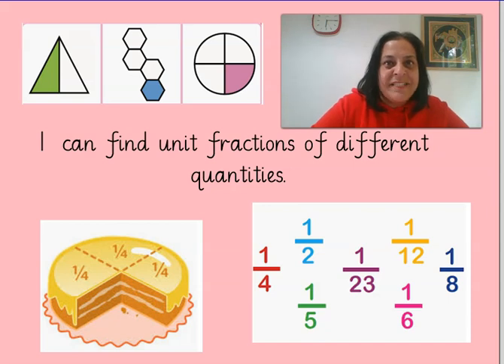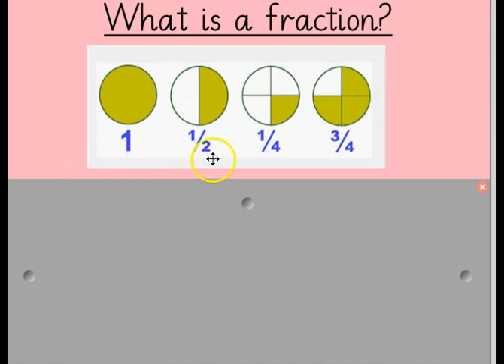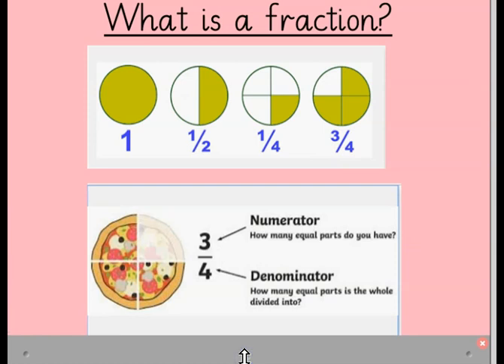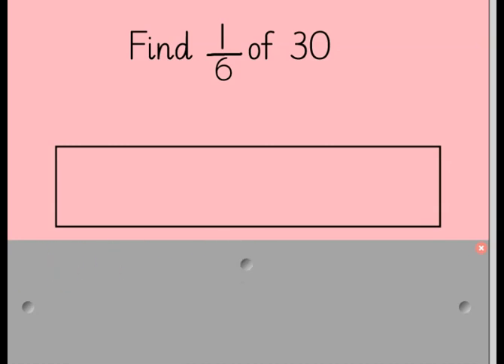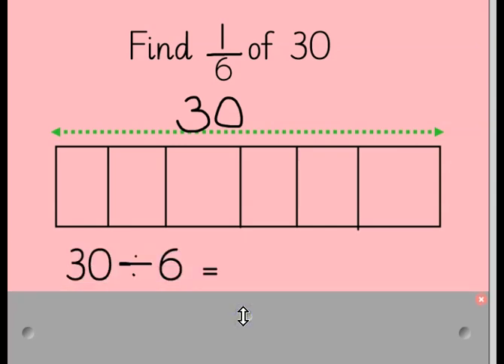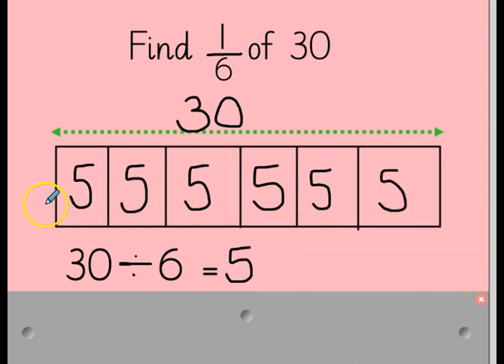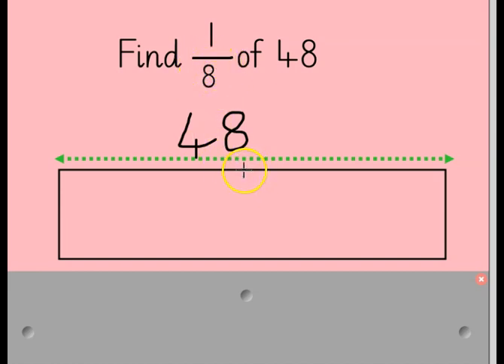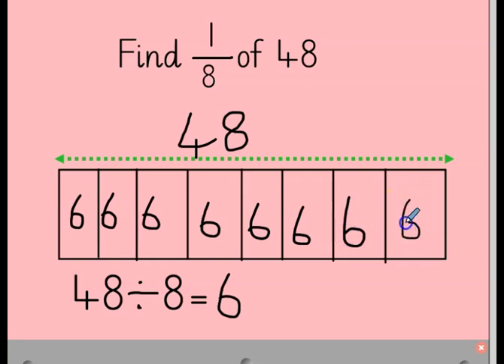How to find a unit fraction of a quantity using the bar method.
You will need a piece of paper and a pencil so that you can complete the activities at the end of the video.